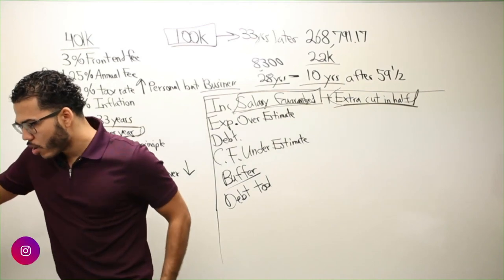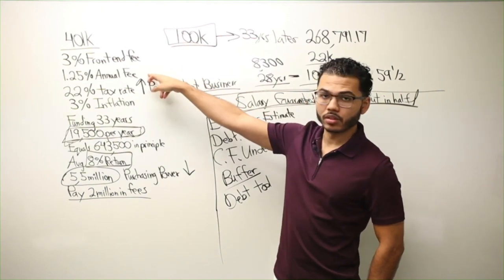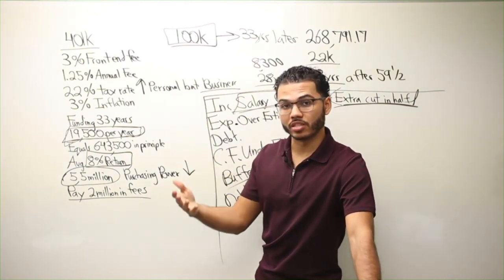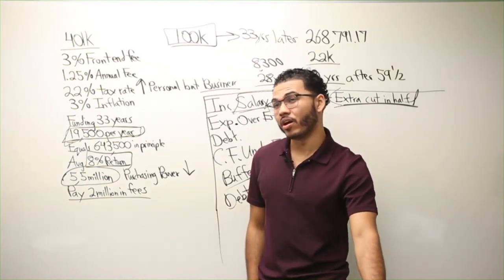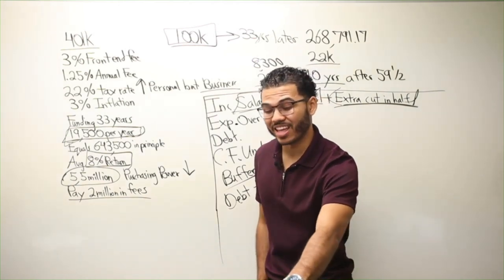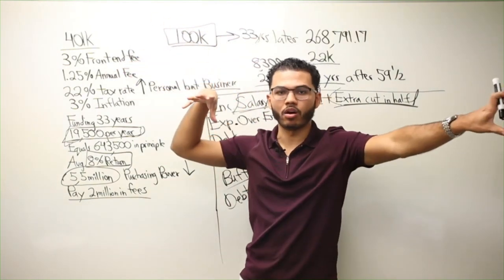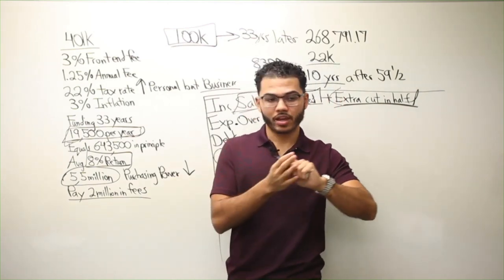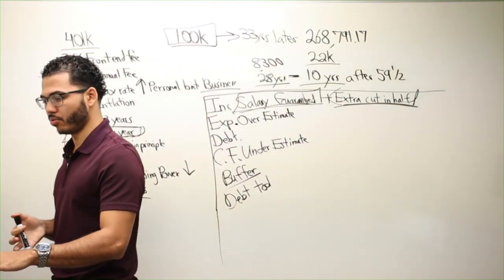IBC and Long Term Success